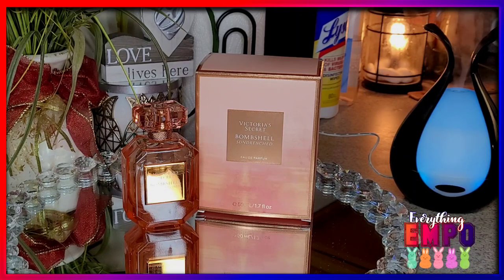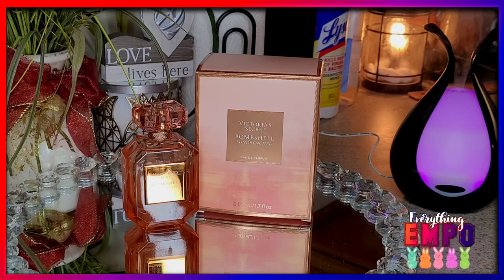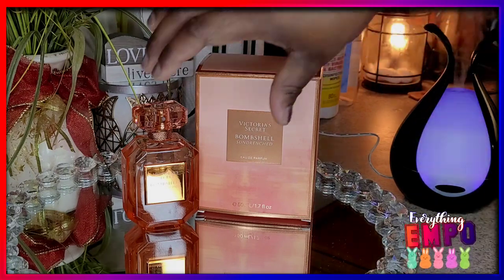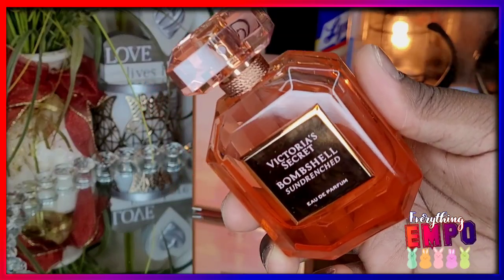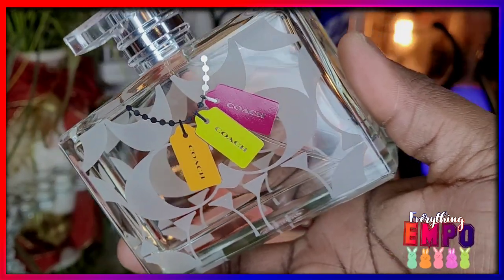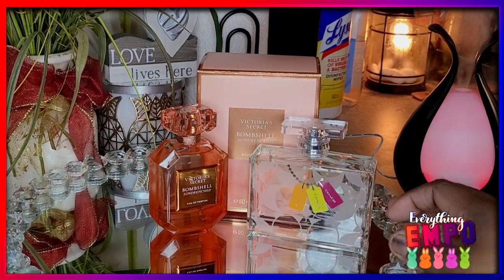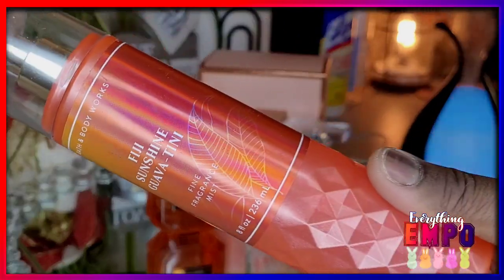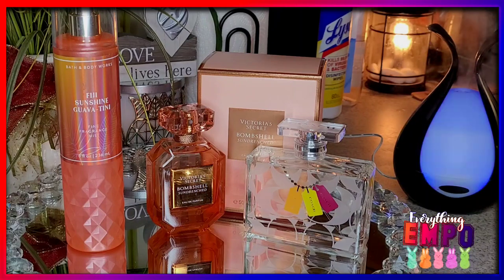🪵NEW🪵 VICTORIA'S SECRET BOMBSHELL SUNDRENCHED PERFUME LIMITED EDITION REVIEW || Everything Empo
***Today's Video Description :  Victoria's Secret released their newest scent for their bombshell perfume collection line call it Bombshell Sundrenched which is also a limited edition. It's advertised as a fruity floral but more of a woodsy floral to me with that warm sand note, the opening is very loud and the dry down is the guava blossom note which is mildly fruity.

*** The Rustic Cottage Company : ONLY1EMPO

( I HONESTLY DON'T KNOW WHAT'S THE DISCOUNT ON THIS  IS AS YET, IT ONLY SAYS REFER A FRIEND GET A REBATE)

IF YOU WOULD LIKE FOR ME TO DO A HONEST REVIEW ON YOUR PRODUCTS YOU CAN CONTACT ME VIA EMAIL AT : (PLEASE TO PUT "EVERYTHING EMPO" IN THE SUBJECT LINE SO I KNOW IT'S FOR THIS CHANNEL)- THANK YOU IN ADVANCE FOR REACHING OUT.

I ONLY FEATURE PRODUCTS THAT I LIKE OR WANT TO TRY,
I CAN’T GUARANTEE  YOU THAT ALL BEAUTY RELATED PRODUCTS SUCH AS
LIPSTICKS, SKIN CARE, BODY CARE, JEWELRY, ETC THAT I’VE RECOMMENDED WILL SUIT YOU.
I ONLY USE PRODUCTS THAT I THINK/KNOW ARE GOOD FOR ME, HENCE I HAVE TRIED THEM.
DO KNOW EVERYONE SKIN IS DIFFERENT AND MAY POSSIBLE  CAUSE AN ALLERGIC REACTION
TO ANYTHING, SO I ENCOURAGE YOU TESTING OR DOING YOUR OWN RESEARCH ON THE PRODUCTS
FOR YOURSELF BEFORE MAKING A PURCHASE IF YOU WANT TO.

" PLEASE DO KNOW THAT ALL OPINIONS IN MY VIDEOS ARE ALWAYS MY OWN,  I PURCHASED EVERYTHING  MYSELF UNLESS OTHERWISE STATED. "

❤❤❤ 🎥 FILMING EQUIPMENTS ❤❤❤

▸CAMERA: CANON EOS REBEL T6i
▸CAMERA LENS: EF-S 18-55mm IS STM
▸LIGHTING: 18” VENIDICE BICOLOR DIMMABLE RING LIGHT
                   & 2 LIMO STUDIO UMBRELLA LIGHTS
▸LIGHTING STAND: NEWEER
▸EDITING TOOL: IMOVIE & FINAL CUT PRO X (MAC) 💻

❤❤❤ ❁APPRECIATION❁ ❤❤❤

" THANKS FOR TAKING THE TIME OUT OF YOUR BUSY DAY TO COME SHOW SOME LOVE, SUPPORT AND MEET NEW PEOPLE, BLESS UP. "